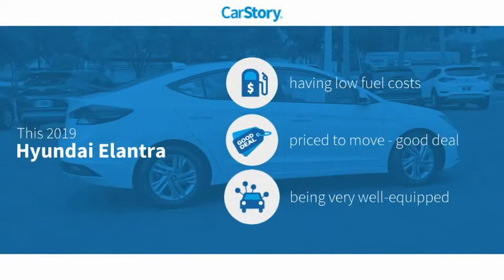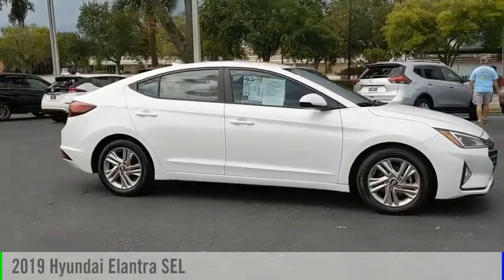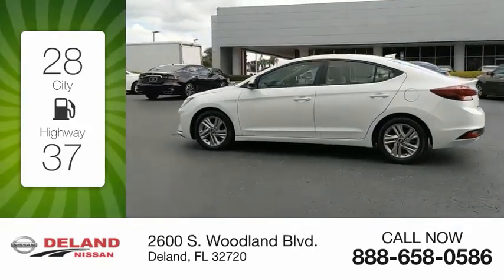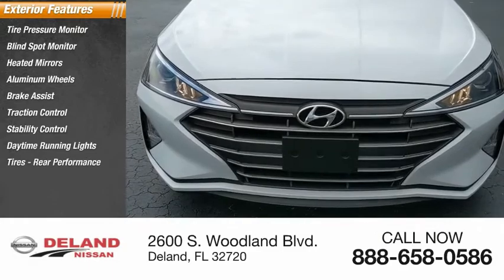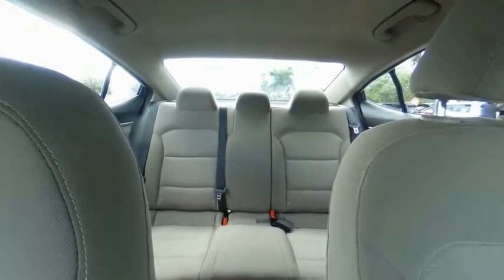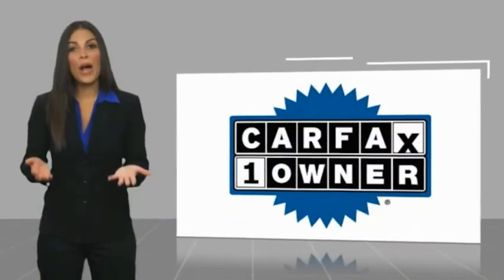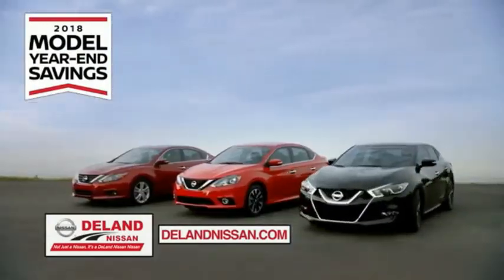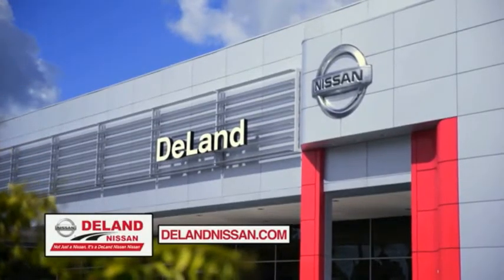2019 Hyundai Elantra DeLand Nissan P9654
Financing

Payment Calculator

Service Appointment

Deland Nissan
2600 S. Woodland Blvd.

2019 Hyundai Elantra SEL **30+ MPG, **ONE OWNER, **NON SMOKER, **BACK-UP CAMERA, **XM RADIO, **BLUETOOTH, **STEERING WHEEL MOUNTED AUDIO CONTROLS, Elantra SEL, 16 x 6.5 Alloy Wheels.CARFAX One-Owner. Clean CARFAX. Priced below KBB Fair Purchase Price!28/37 City/Highway MPGAt DeLand Nissan we offer Market Based Pricing so please call to check on the availability of this vehicle. We'll buy your vehicle, even if you don't buy our. We are committed to getting you financed and have rates great available. We carry all makes and models and have vehicles in all different colors, Black, Red, White, Blue, Tan, Green, Yellow, Burgundy, Silver and Charcoal. We also carry Acura, Audi, BMW, Buick, Cadillac, Chevrolet, Chrysler, Dodge, Fiat, Ford, GMC, Honda, Hyundai, INFINITI, Jaguar, Jeep, Kia, Land Rover, Lexus, Lincoln, Maserati, Mazda, Mercedes-Benz, Mini, Porsche, RAM, Scion, Subaru, Tesla, Toyota, Volkswagen, and Volvo's.